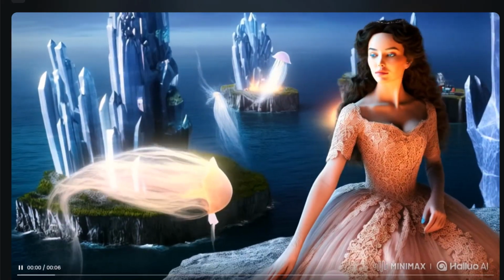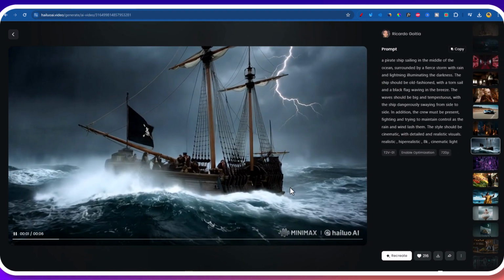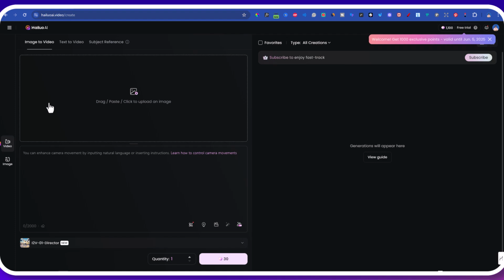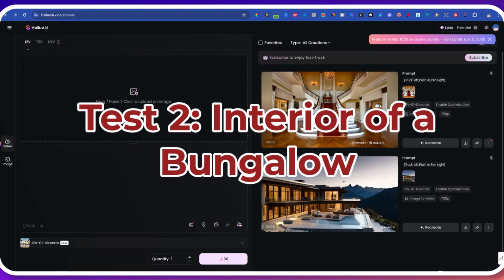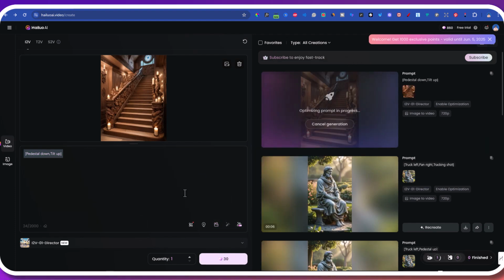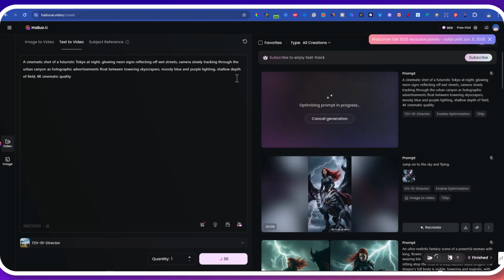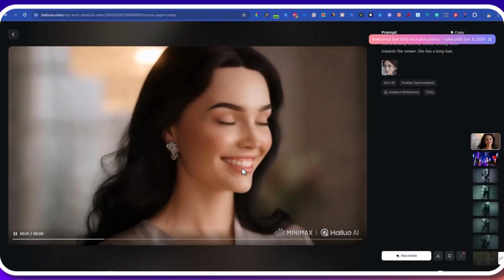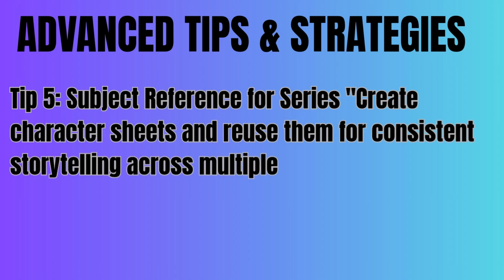🎯 Hailuo AI Tutorial: Create VIRAL Videos in 30 Seconds (Image to Video + Text to Video Guide 2025)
🚀 Master Hailuo AI in 2025! Create Hollywood-quality videos from images & text prompts in 30 seconds. Complete step-by-step tutorial with camera tricks that work! 🎬

🔥 TRANSFORM ANY IMAGE INTO CINEMATIC VIDEOS WITH HAILUO AI!
In this complete Hailuo AI tutorial, I'll show you exactly how to create professional-quality videos that look like they cost thousands of dollars - completely FREE! Whether you're a content creator, marketer, or just getting started with AI video generation, this guide covers everything.

Try out Hailou AI for FREE here!

🎯 Best new AI video generator for 2025! 🔥 Try out InVideo AI for FREE here! ➡️

🚀 You learned AI Video generation. Why not trying to build your own Faceless YouTube Channel? The best Faceless YouTube Channel course for 2025! 🔥 Try out TubeMastery by Matt Parr (Make Money Matt +12 plus Faceless Channels, 11,000 students! ➡️

🎯 Essential Business Resources for 2025! 🔥 Check them out here! ➡️

🎯 WHAT YOU'LL LEARN: ✅ Image to Video: Turn static photos into dynamic cinematic shots ✅ Text to Video: Create stunning videos from simple text descriptions
✅ Subject Reference: Build consistent characters across multiple videos ✅ Camera Movement Secrets: Professional techniques most tutorials don't share ✅ Prompt Engineering: The exact formula for cinematic results every time ✅ Advanced Settings: Lighting, effects, and quality optimization

⏰ TIMESTAMPS: ⏰ 00:00 Stunning AI-generated video examples 01:32 Introduction & Value Preposition 02:20 Quick Overview & Why Hailuo AI? 03:28 Getting Started: Signing Up & Credits 04:18 Platform Overview 05:21 Hands on Practical| Image to Video Mastery (6 Examples) 11:39 Text to Video Magic + Prompt Formula 13:00 Subject Reference-The Game Changer 16:00 Essential 5 Advanced Pro Tips 16:52 Conclusion & Call to Action

🎬 EXAMPLES WE CREATE: • Mansion with swimming pool (cinematic camera movements) • Interior bungalow walkthrough (smooth tracking shots) • Dramatic statue reveal (artistic cinematography) • Wooden staircase with candlelight (architectural beauty) • Tennis celebration (energetic sports footage) • Dragon rider fantasy scene (epic storytelling) • Futuristic Tokyo cityscape (sci-fi atmosphere) • Consistent character in multiple scenarios

💡 PRO TIPS REVEALED:
1. Layer multiple camera movements for complex shots
2. Match movement to emotion (upward = triumph, lateral = exploration)
3. Use specific lighting keywords for dramatic results
4. Optimize aspect ratios for different platforms
5. Create character sheets for series consistency

🆚 HAILUO AI VS COMPETITORS: Unlike expensive tools like Runway ML, Pika Labs, or Stable Video Diffusion, Hailuo AI delivers professional results completely free. No subscriptions, no hidden costs!
🔗 USEFUL LINKS: 🎯 Best new AI video generator for 2025! 🔥 Try out InVideo AI for FREE here! ➡️
🚀 The best Faceless YouTube Channel course for 2025! 🔥 Try out TubeMastery ➡️

I test every new AI tool so you don't have to.

🎥 MORE AI VIDEO TUTORIALS: • 🚀 How InVideo AI Revolutionizes Video Creation in 2025 (No Editing) – Full Review & Tutorial 🔥

⚡ TRENDING NOW: AI video generation is exploding in 2025! Content creators are making thousands using these tools for client work, social media content, and online courses. Don't miss out on this opportunity!